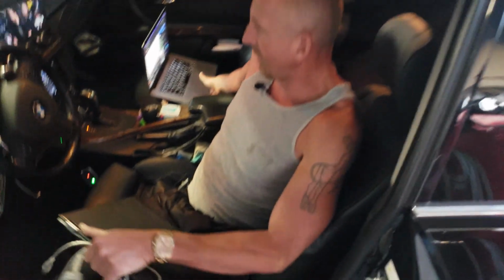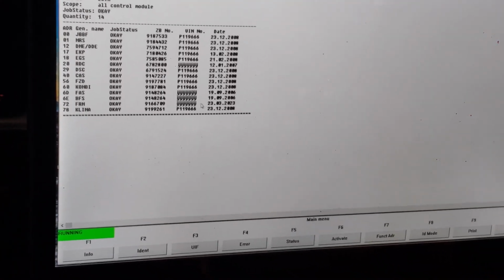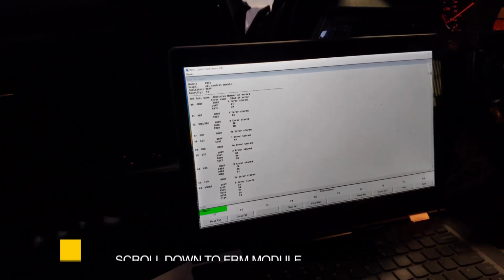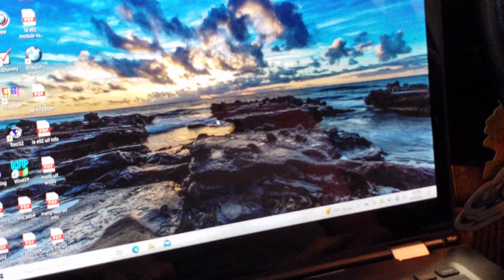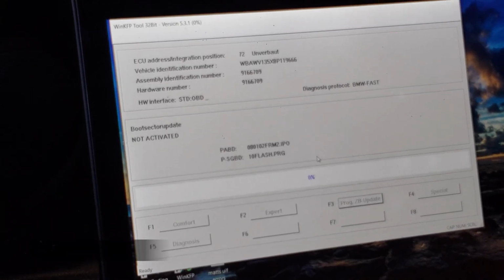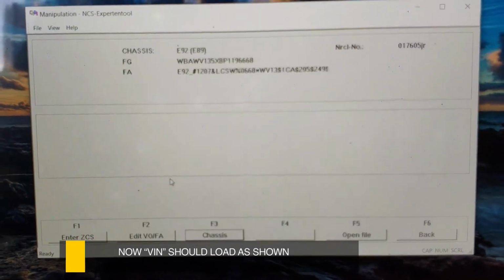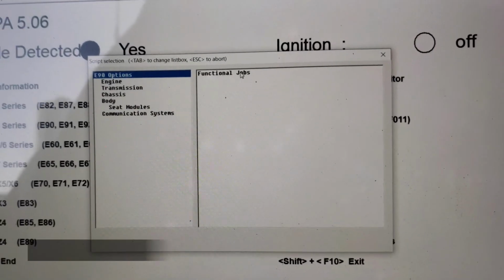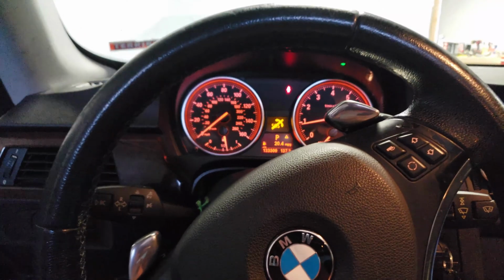HOW TO CODE FRM(footwell) MODULE BMW E90, E91, E92, E93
This is part #3 of the latest video series. In part one we Installed Custom OEMASSIVE HEADLIGHTS. In part #2 we diagnosed Why one whole side (driverside headlights) was not functioning. In this video part #3 I show you how to properly code the FRM Module to your VIN in easy to follow steps. It is important when you replace the FRM to code it properly so all your functions ( HEADLIGHTS, ANGEL EYES, and WINDOW PINCH FEATURES, Etc.. ) will work properly. You must have a working copy of BMW TOOLS, including INPA, WINFKP, and NCS EXPERT to do this. If you need help on proper settings, Loading SG daten files, or anything else just message me in the comment section i respond to all of them.

FOLLOW THE CHANNEL PAGES with the latest builds, news events

ALL PARTS i recommend i have used in the videos, or i have personally purchased for my vehicles and have had good results.